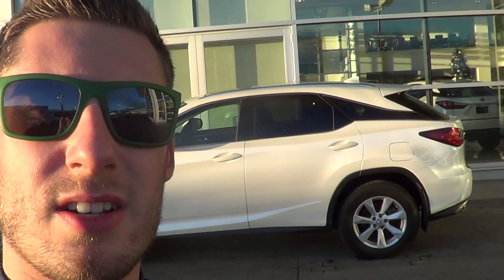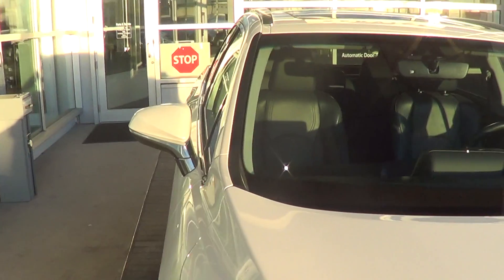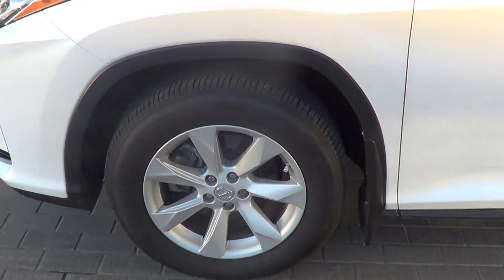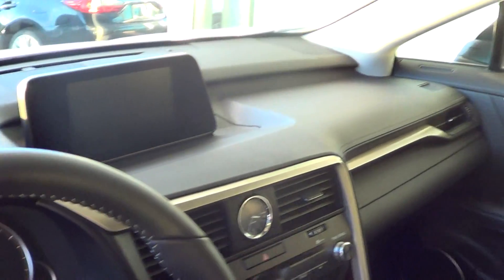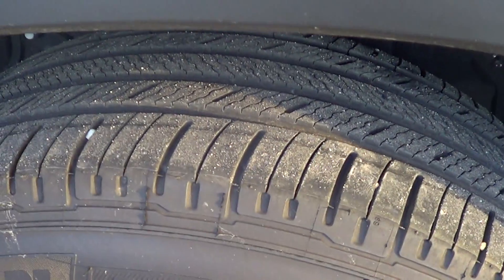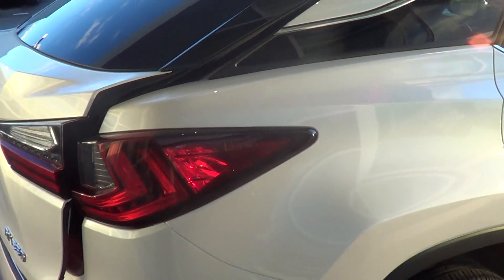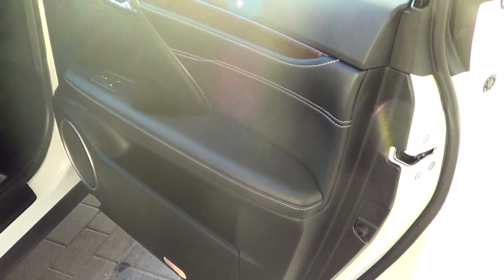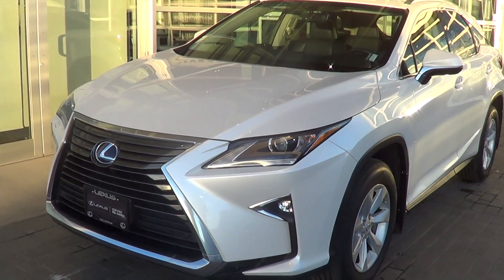Lexus of Kelowna - 2016 Lexus RX 350 Standard Package Walk Around Video